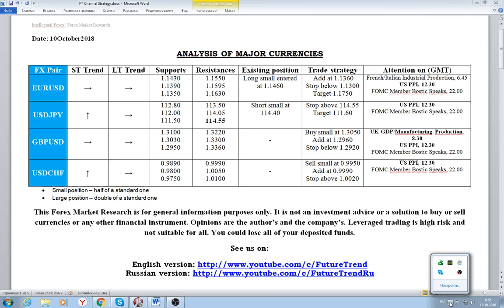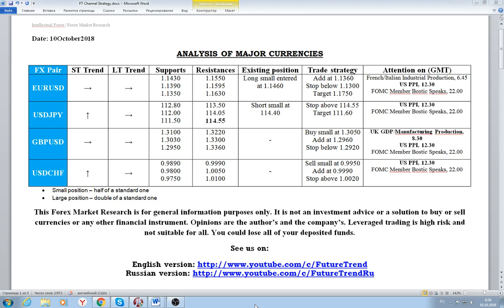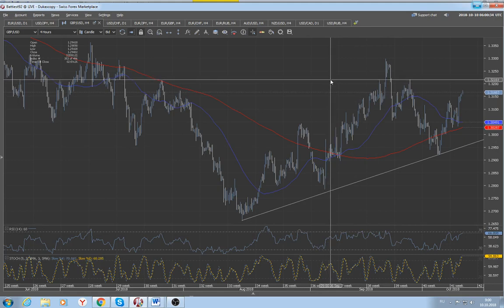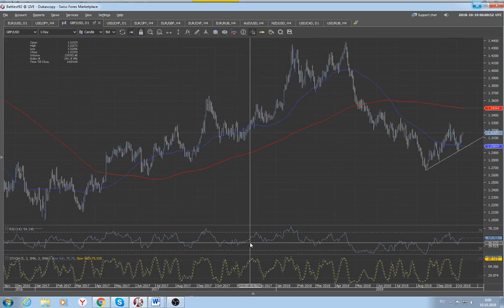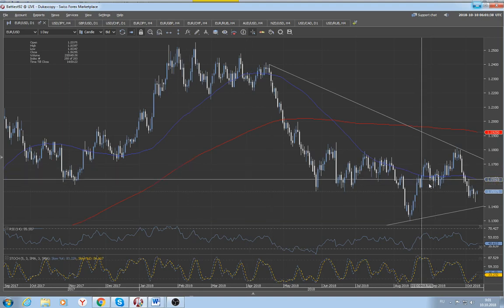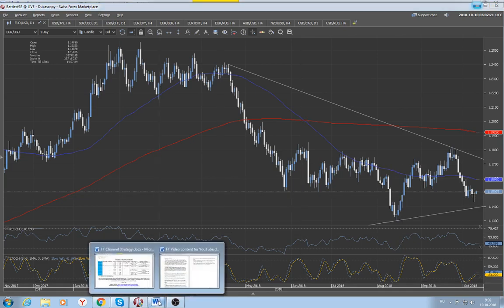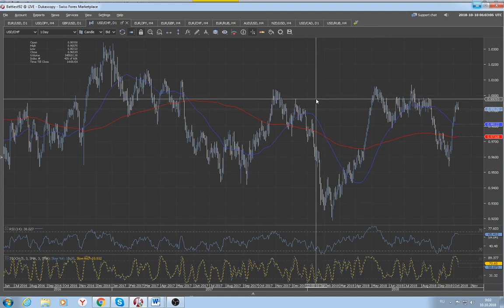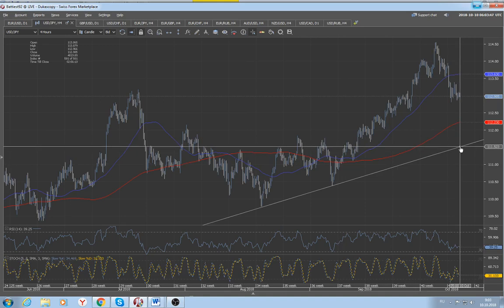FX Market View (Majors) 10 October 2018 by FutureTrend, Free Forex signals, Forex strategy